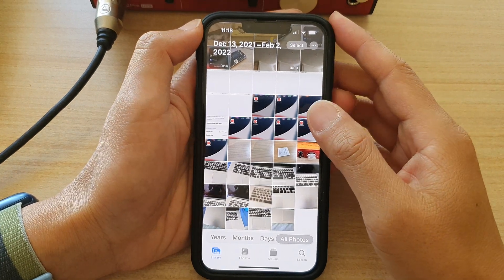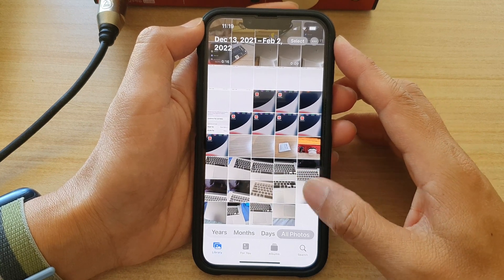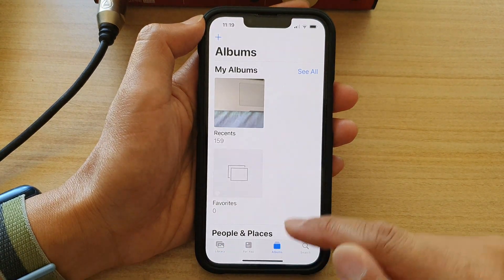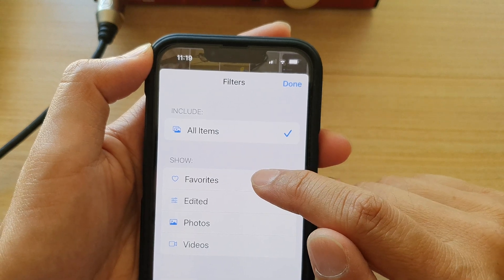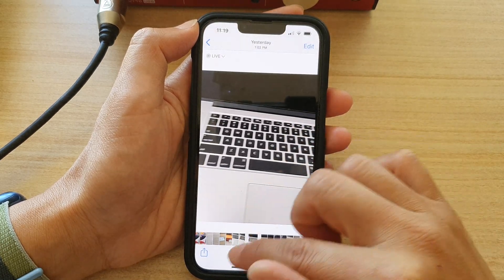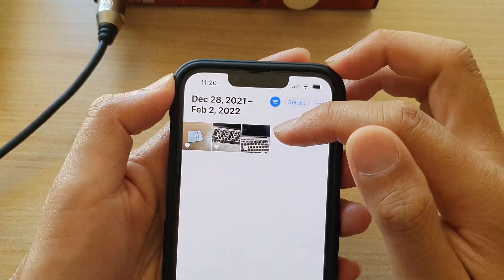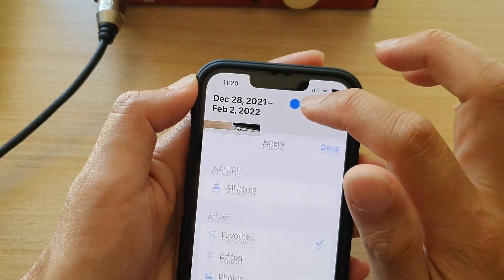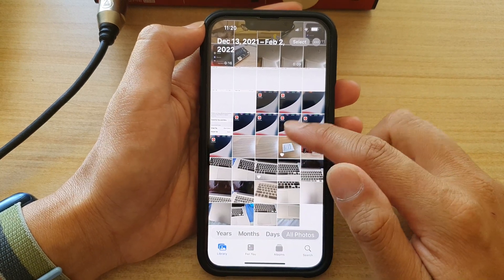iPhone 13/13 Pro: How to Filter Photos Library to Show Only Favorite Photos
Learn how you can filter photos library to show only favorite photos on the iPhone 13 / iPhone 13 Pro.